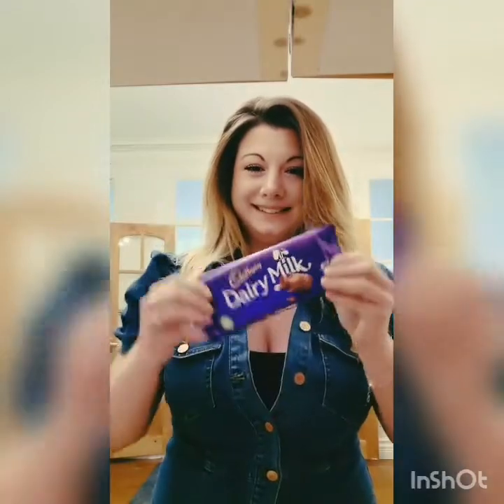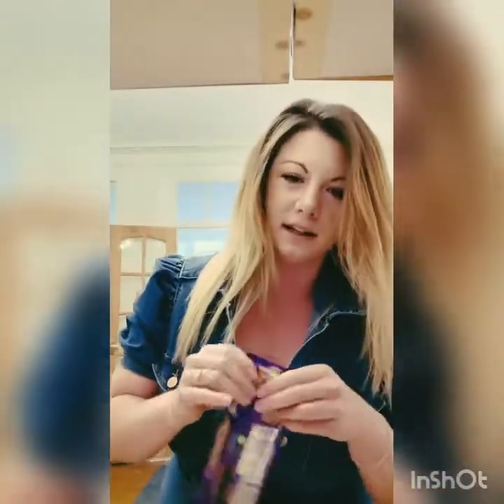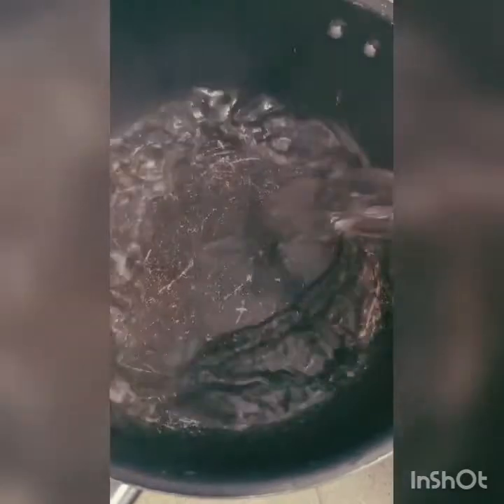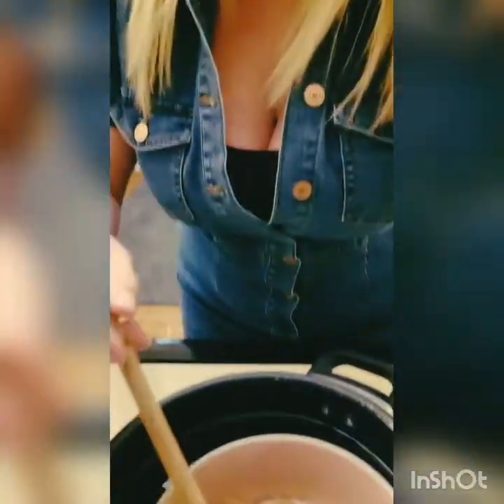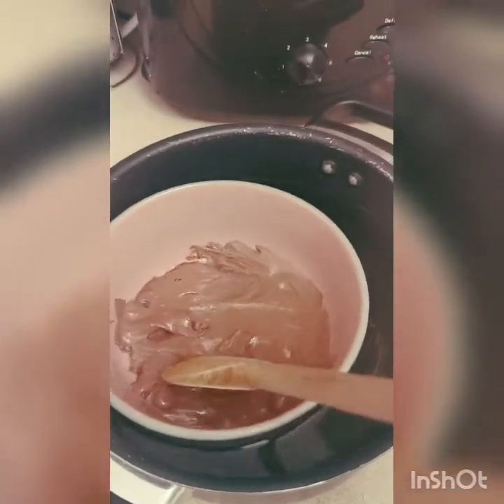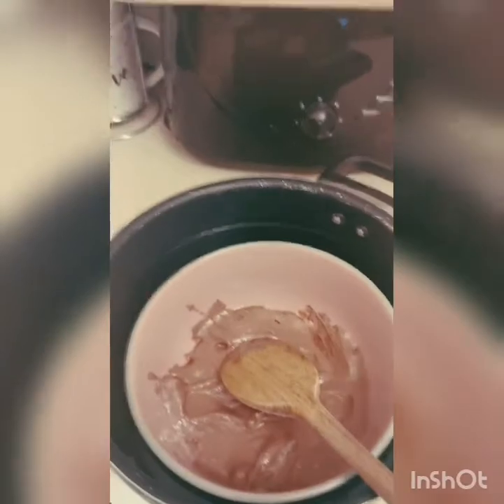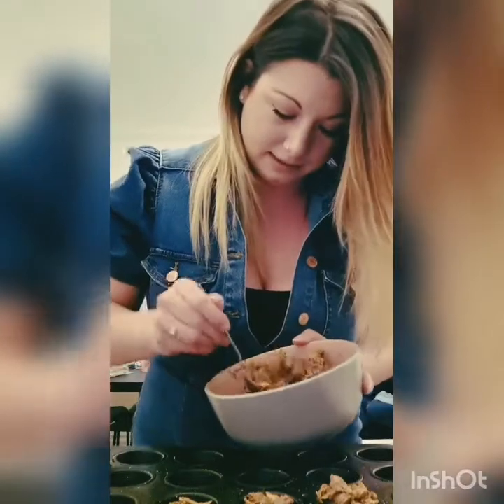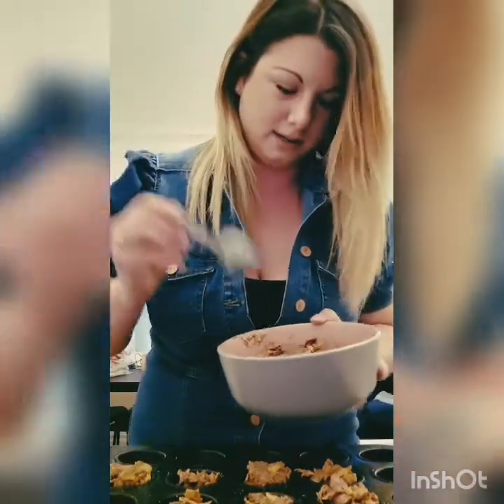Lockdown Easter Cookies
Very easy to follow recipe with chocolate and cereal.

Very silly video